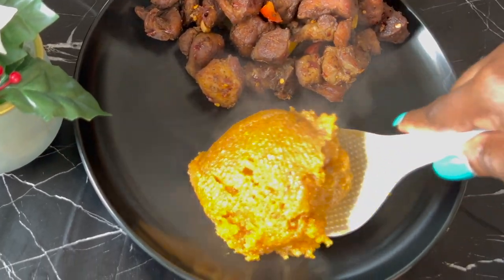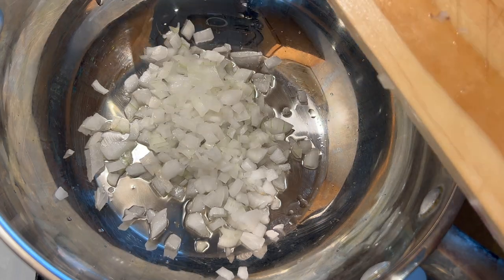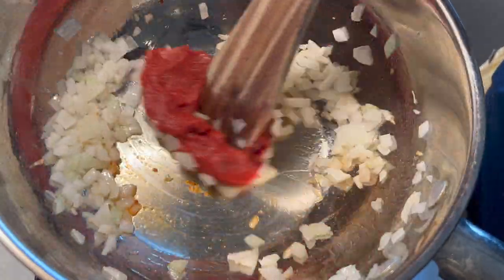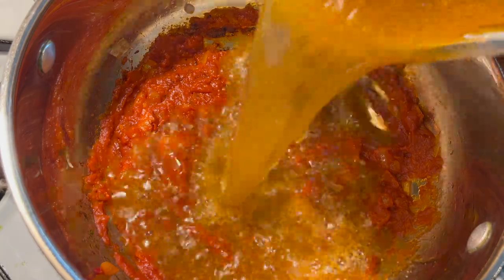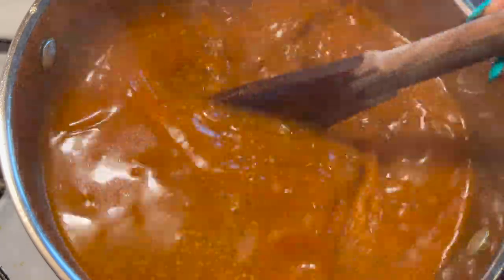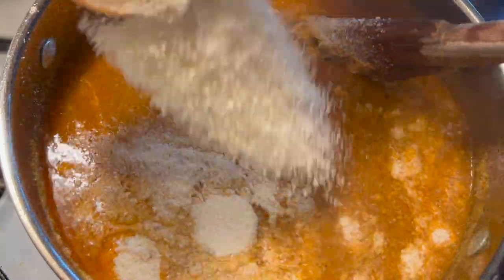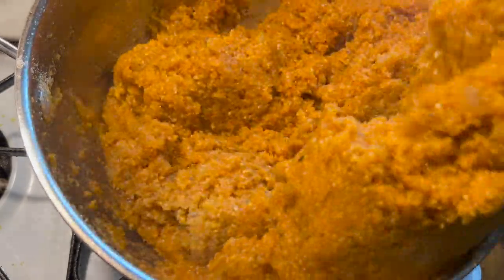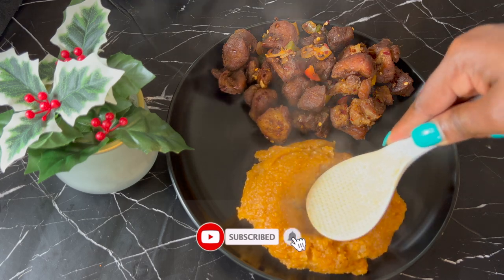QUICK RECIPE ON HOW TO MAKE PIÑON | TOGO STREET FOOD | GARI JOLLOF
INGREDIENTS
Gari
Pork stock
Ginger & Garlic paste
Tomato paste
Oil
Diced onion
Salt

WELCOME &THANK YOU! 🤗